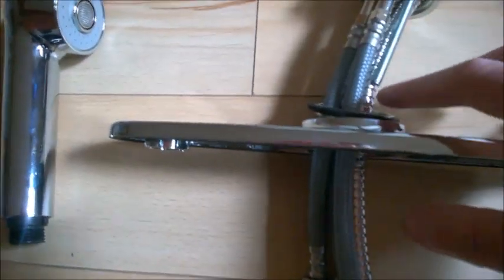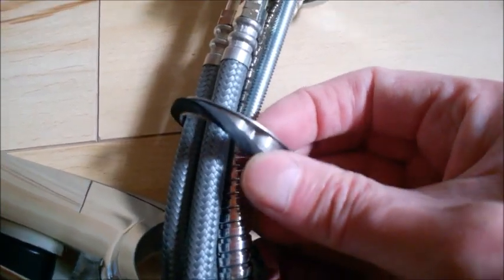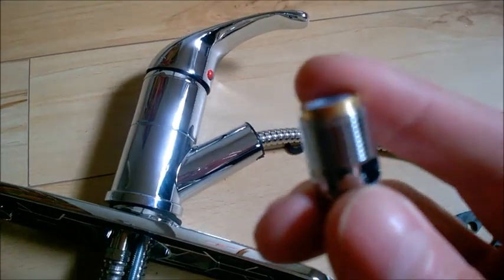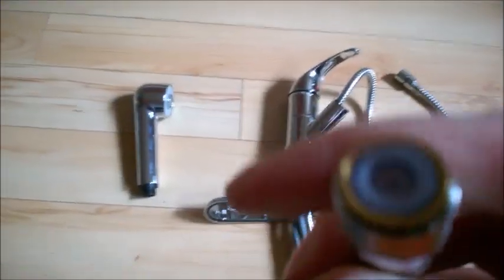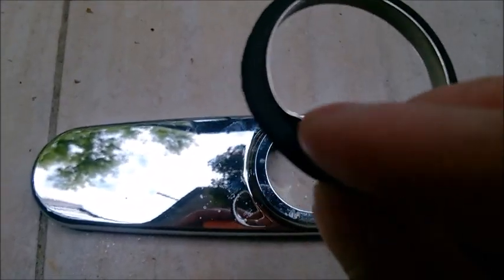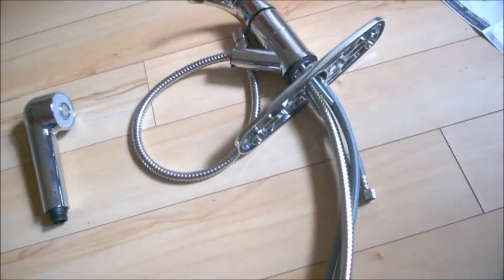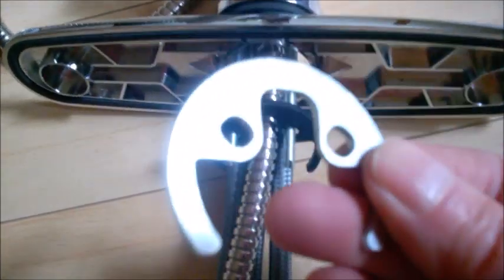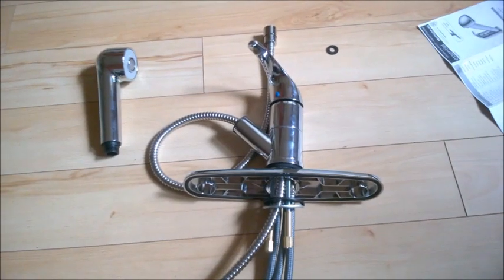Faucet install tips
This kitchen faucet with shower has two securing studs and a few washers and seals.  Showing how to install it both with the base and without the base. My sink has a single center 1.5 inch hole.